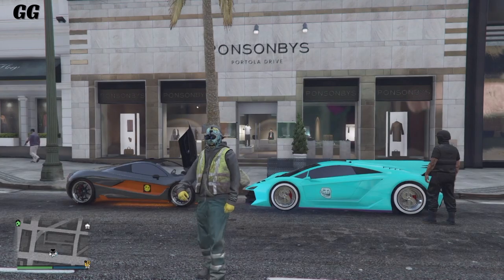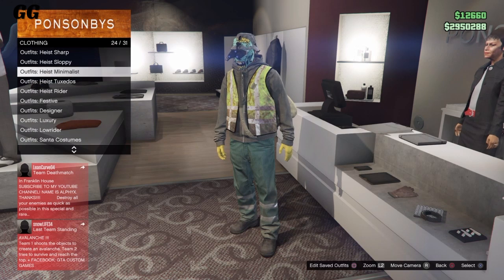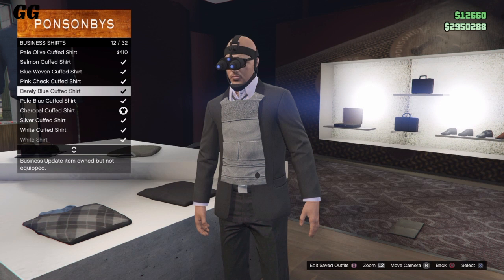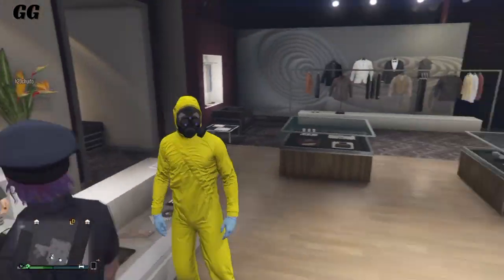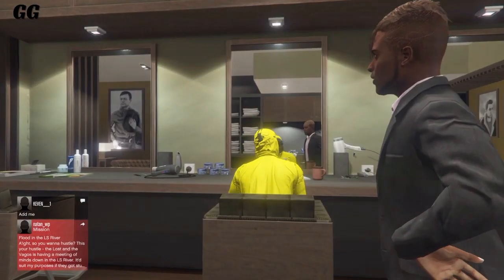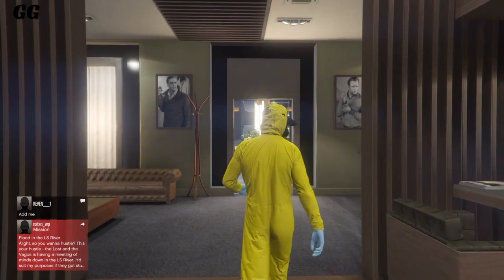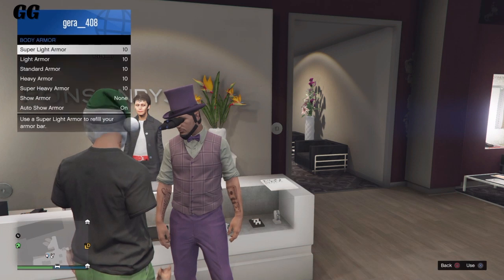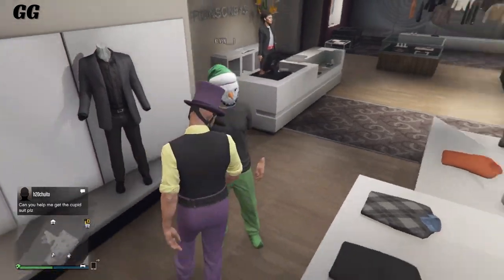GTA 5 ONLINE - 3 EASY CLOTHING GLITCHES! [RARE SECRET OUTFITS] AFTER PATCH 1.32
3-  ? comment

Hope you guys enjoy this quick video 😄 Can we hit 70 likes ?! 😱 Sorry I will not post till Sunday, I'm leaving town .. Peace ✔️👍🏻

Checkout My Friends !